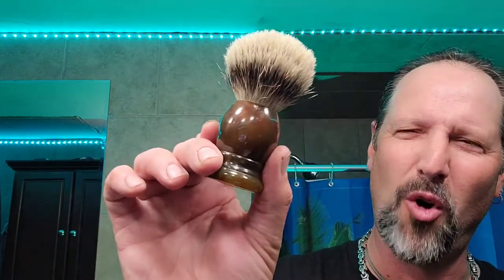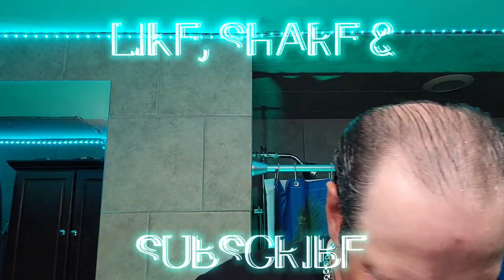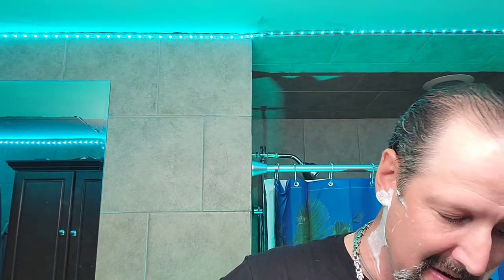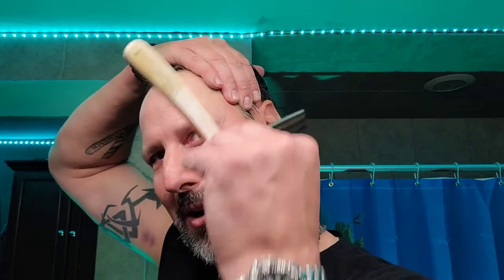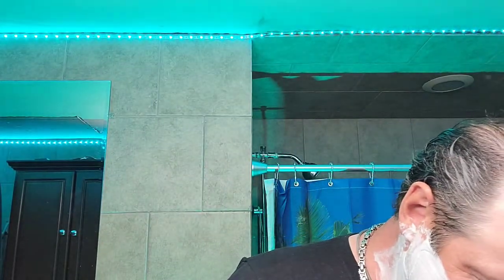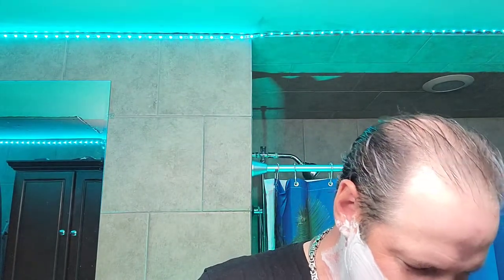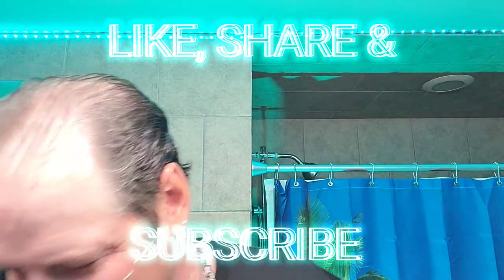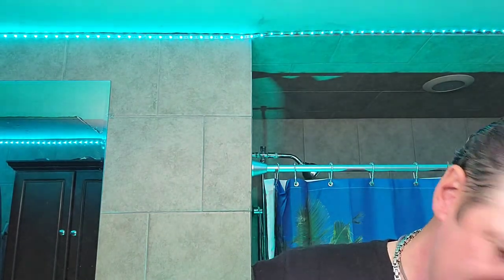Hendrix Classics & Co Unscented with Bay Rum vial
Wacker "Allround" - Thater 26mm Silvertip - Hendrix Classics & Co Unscented with Bay Rum vial - Derby City Chop Shop Small Batch Shave Tonic